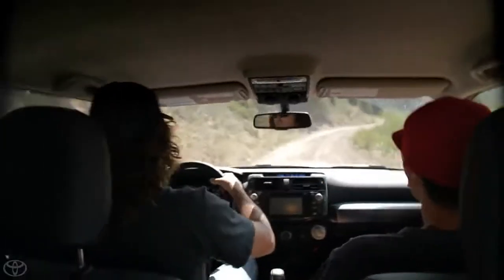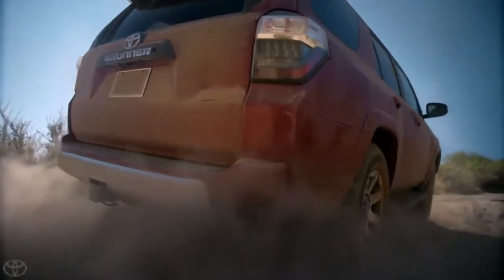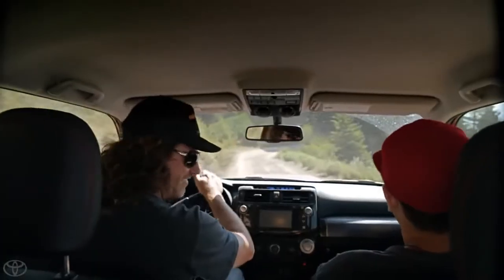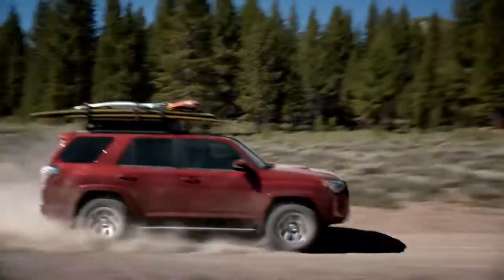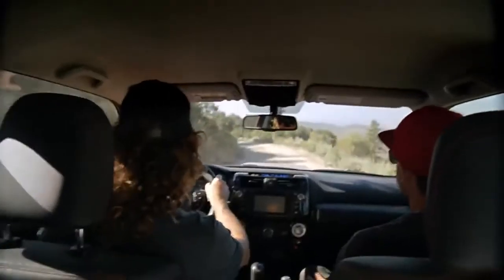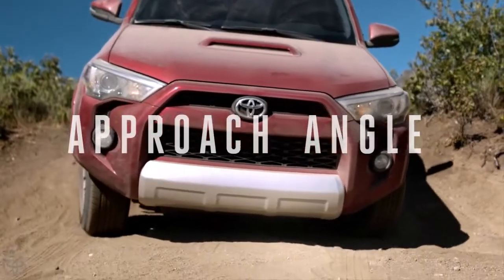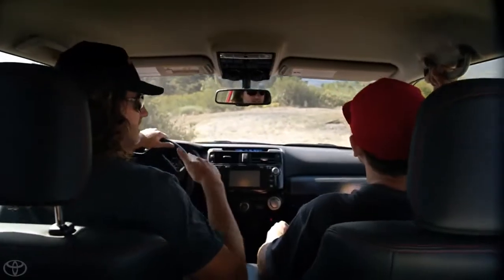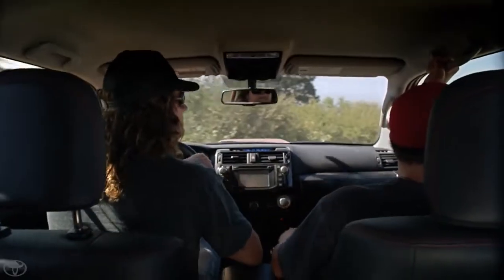Ground Clearance w Andy Bell & Rush Sturges 2014 Toyota 4Runner